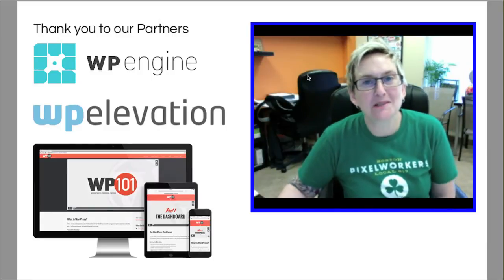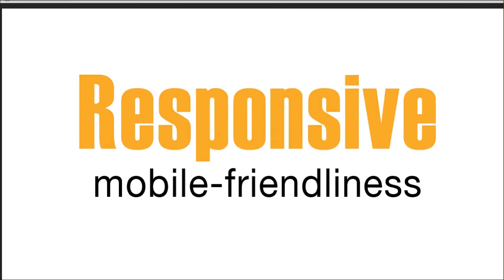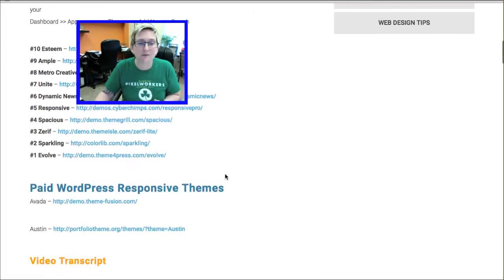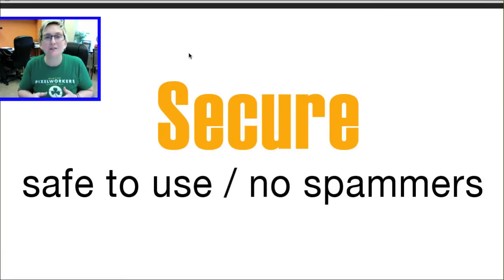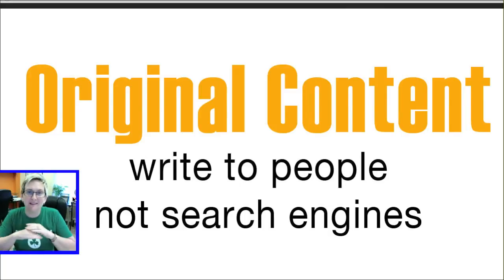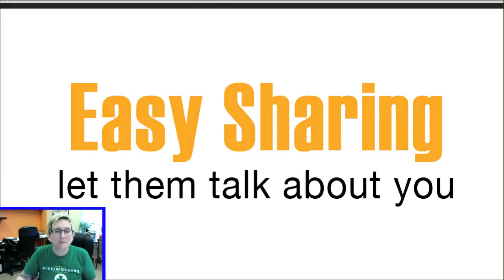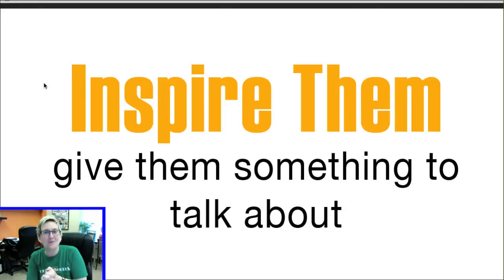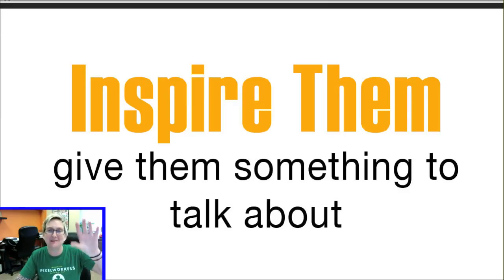Make Google Love Your WordPress Website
Presented by Kori Ashton What are some easy ways to make Google fall in love with my WordPress Website?   Take an SEO Online Course